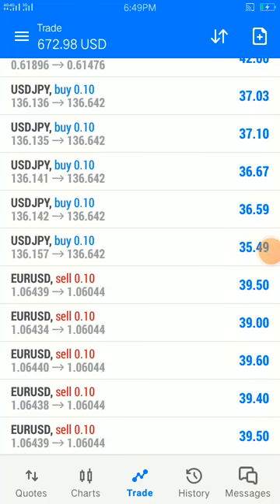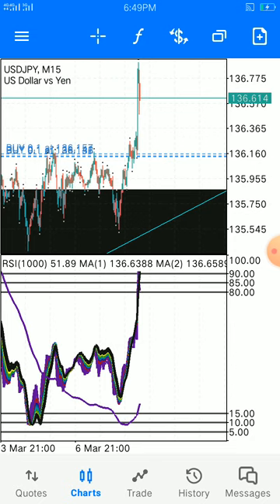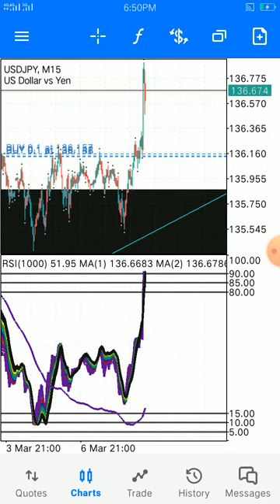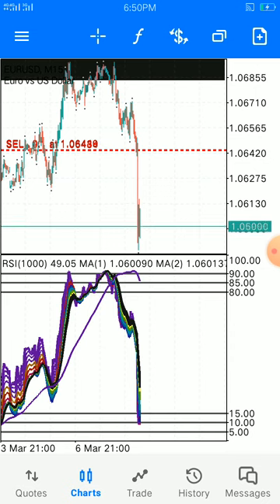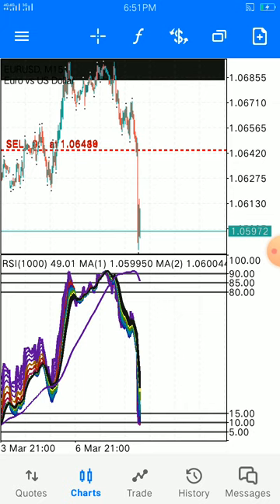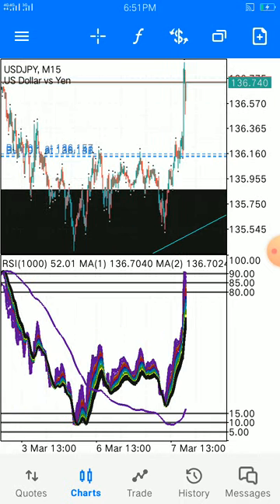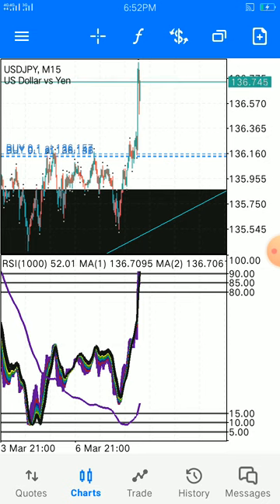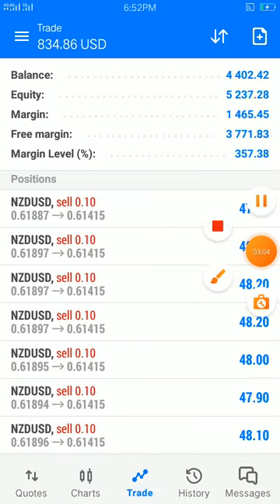trade with confidence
# your trades a u income #